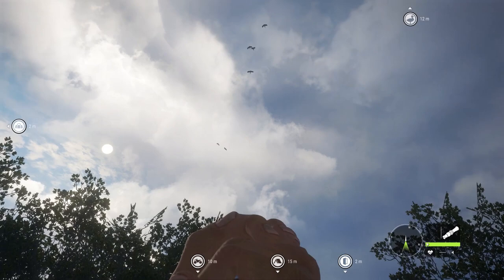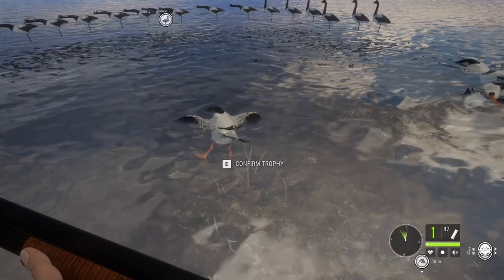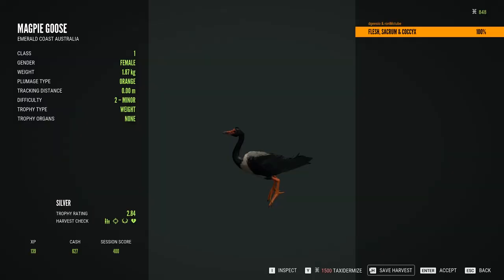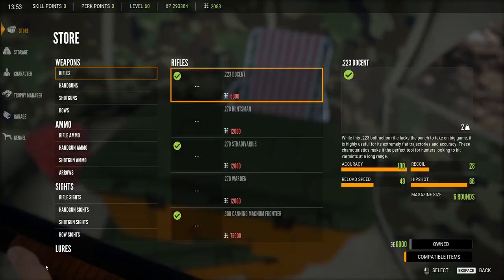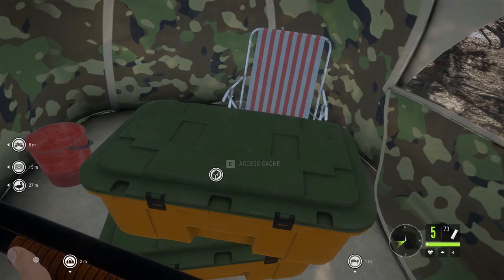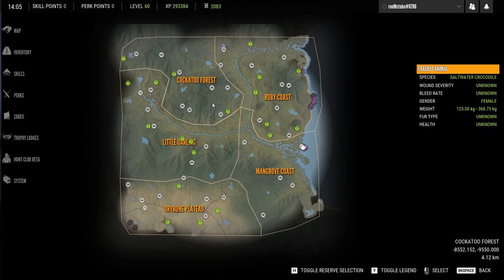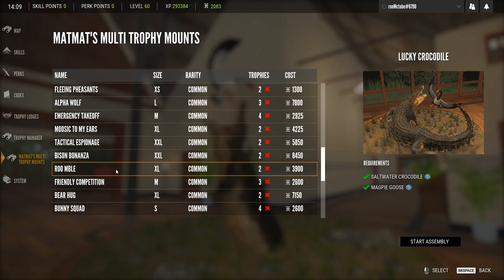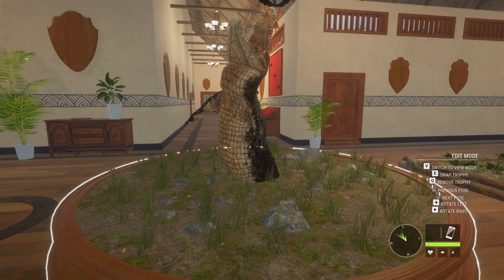Magpie Goose Guide - Emerald Coast Australia - theHunter Call Of The Wild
Today on theHunter Call Of The Wild im at Emerald Coast Australia making a magpie good guide.